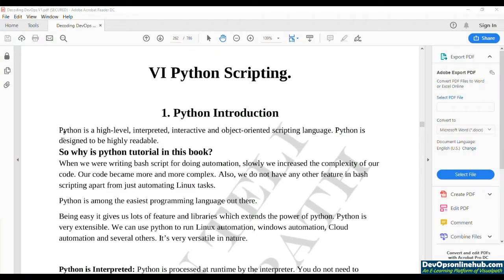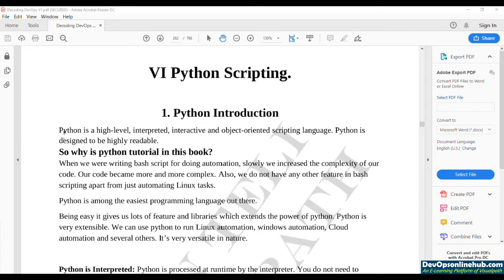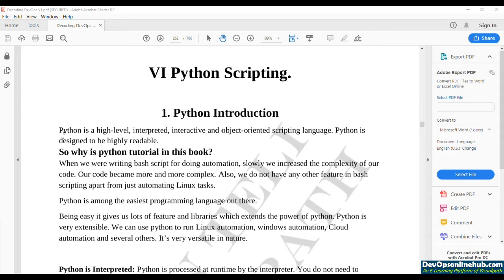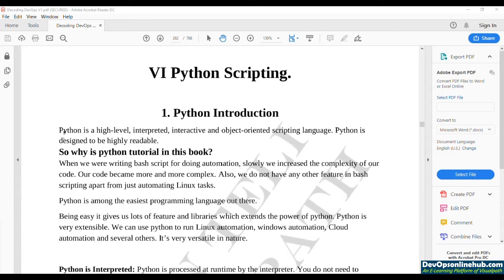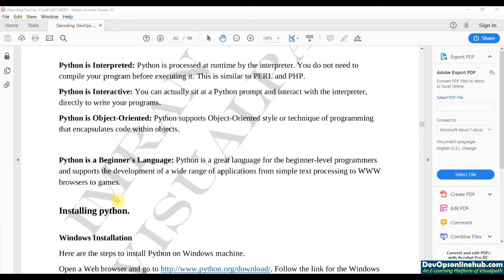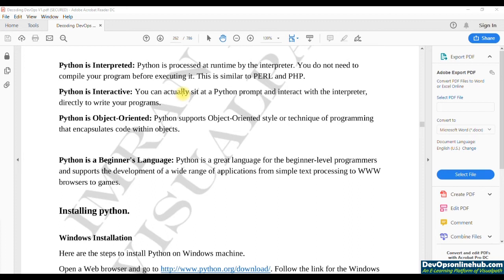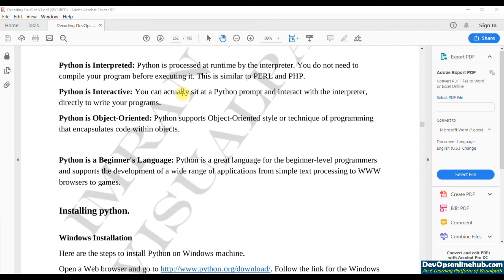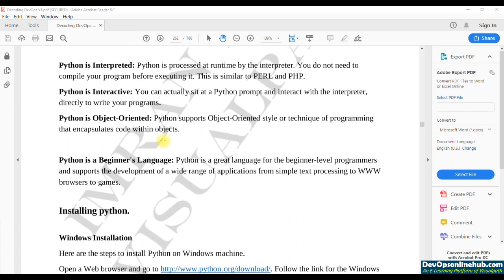#1 Introduction to Python | Python Tutorials | DevOps Python | Visualpath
In this tutorial we are going to discuss  Introduction to Python.

We cover the following topics in this DevOps Python course from Basic to Professional Level:

Python Introduction
Python Setup
Python Syntax(Indentation)
Python Variable Assignments
Python Quotes & Comments
Python Data Types
Python (Str format, Type casting, Input)
Python Slicing
Python Operators
Python Conditions
Python Conds_Datatype_Ex
Python Loops
Python Break and Continue
Python Builtin Methods
Python Functions Part 1
Python Functions Part 2
Python Modules
Python OS Tasks Part 1
Python OS Tasks Part 2
Python OS Tasks Part 3
Python OS Tasks Part 4
Python Fabric Part 1
Python Fabric part 2
Python Fabric Error Handling
Python Pip and Virtual Environment